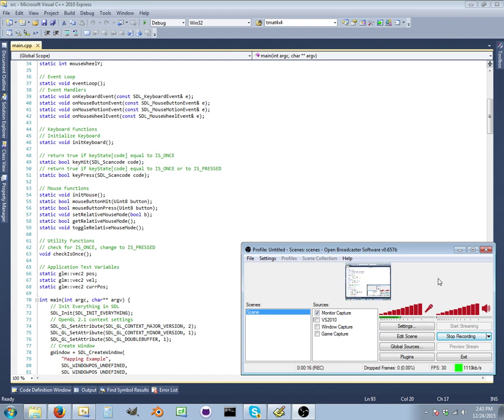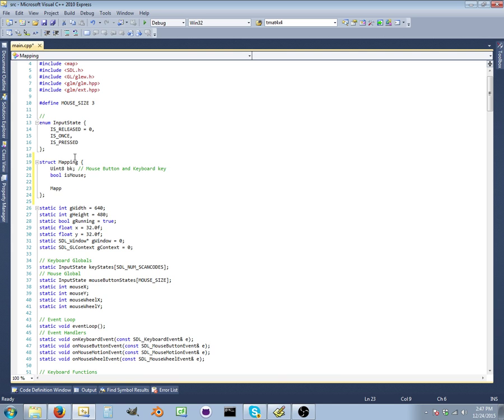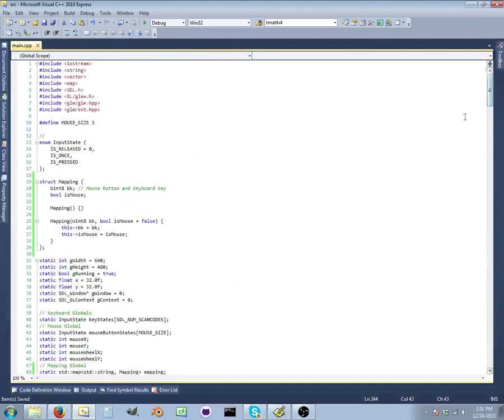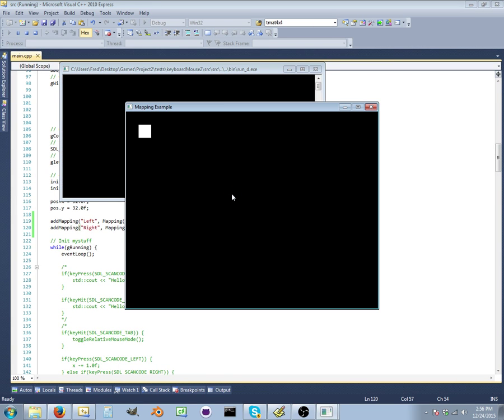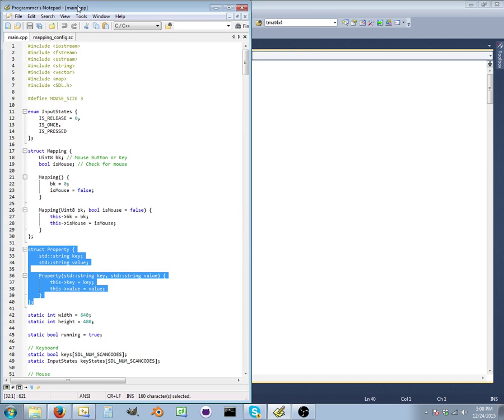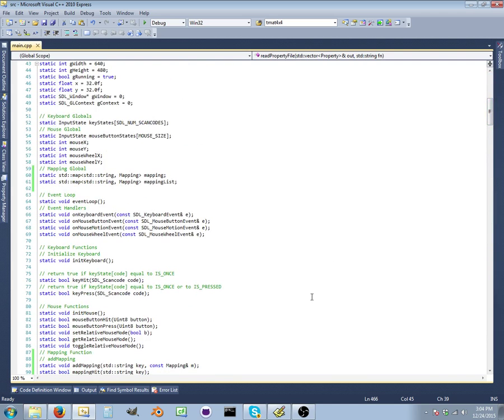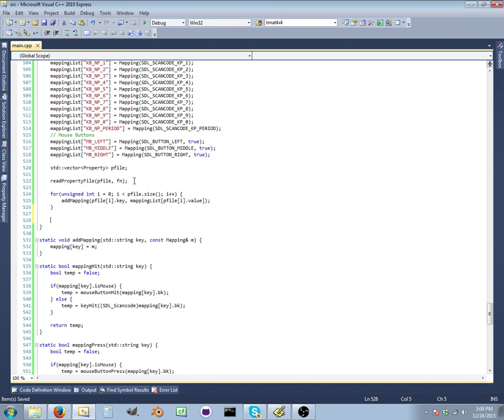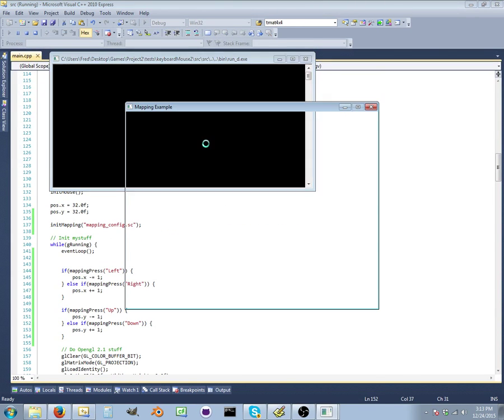SDL2 Input Tutorial 3: Mapping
Welcome back to another tutorial over SDL2. Today we're going to focus on a technique called mapping. What mapping allows us to do is to do implicate input calls. It also allows us a way to do configuration so a user or gamer can rebind there mouse or keyboard keys to there liking.

Link to project code.